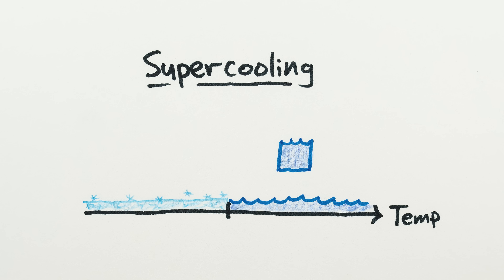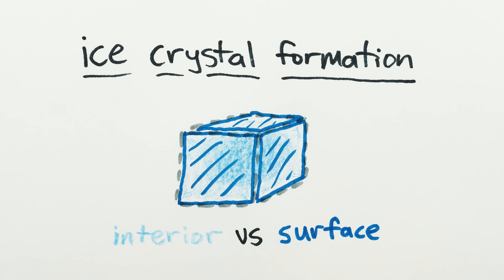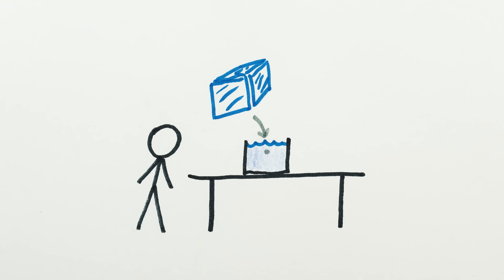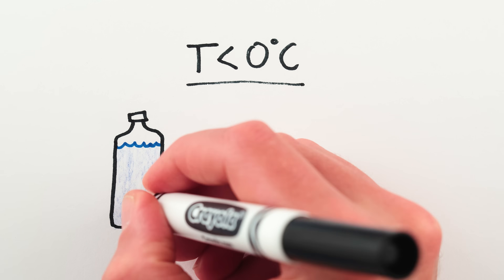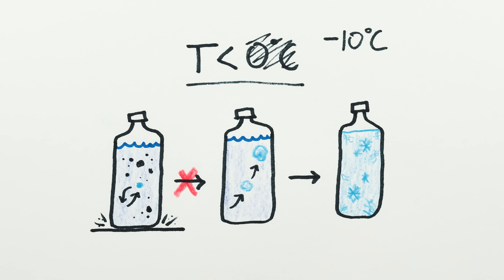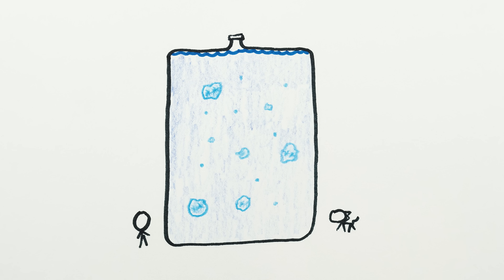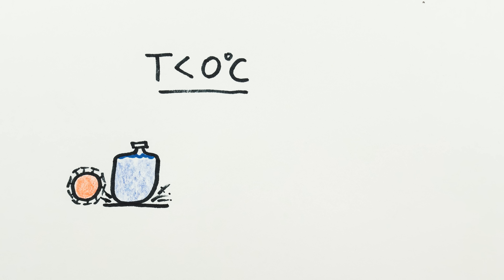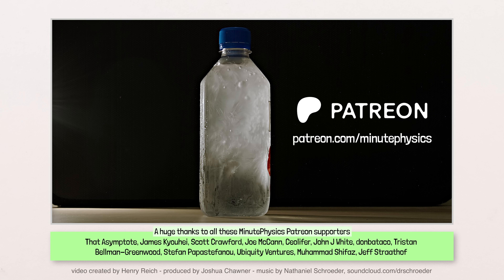The Physics of Supercooling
Produced by Joshua Chawner